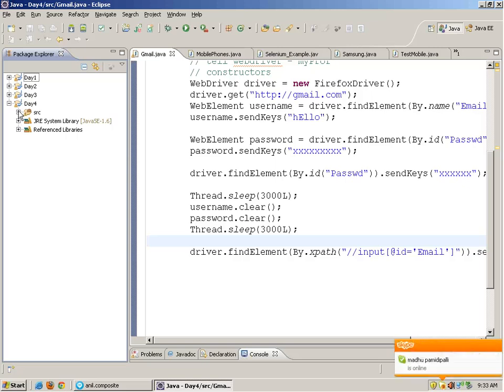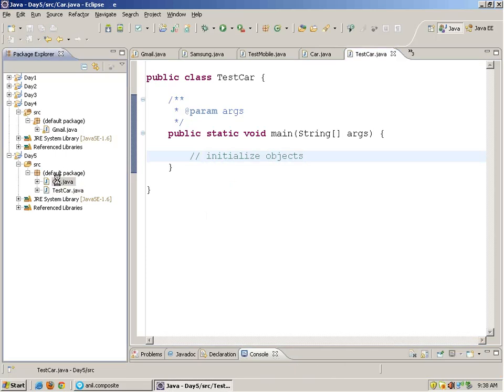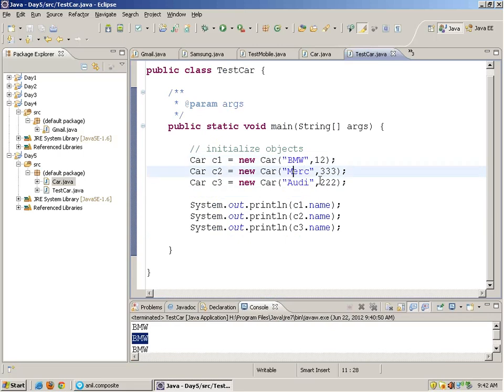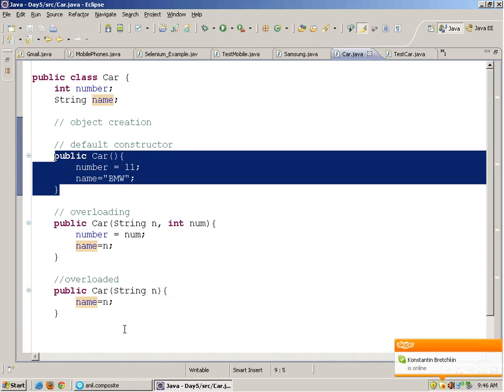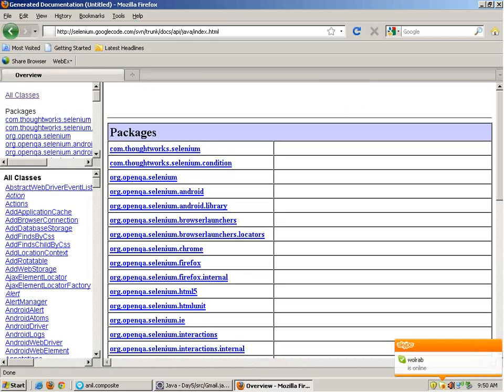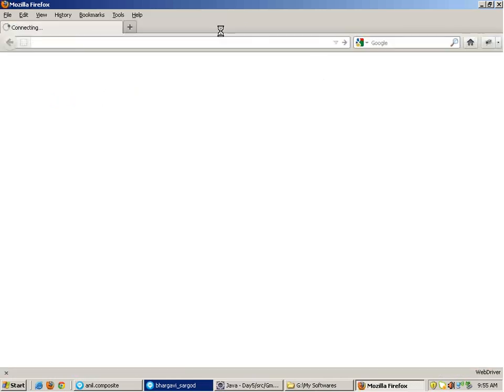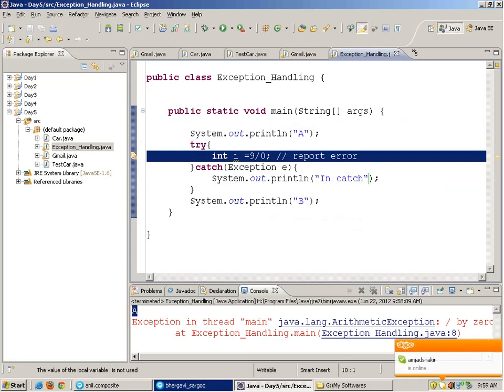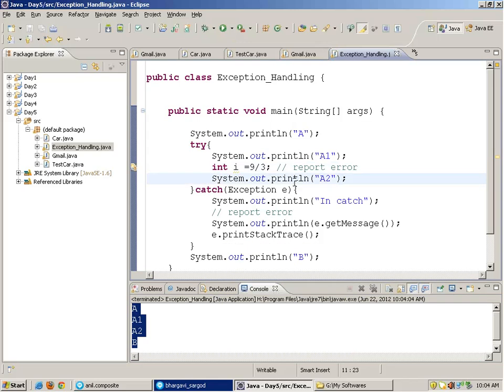Day 5 - Selenium training - Java Webdriver Introduction